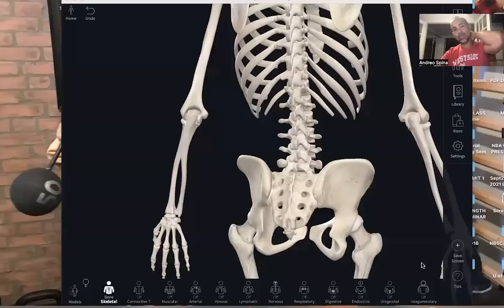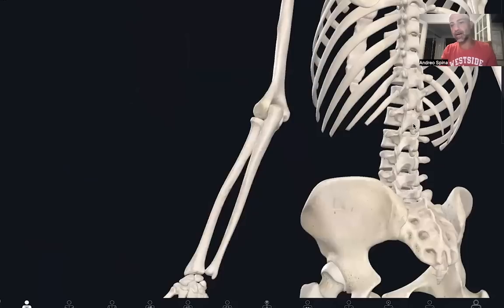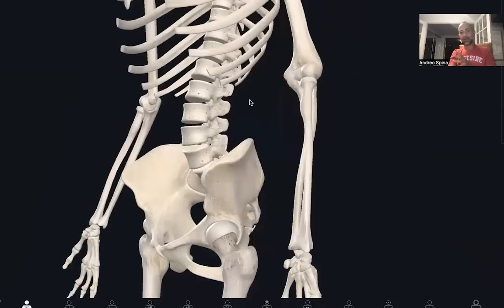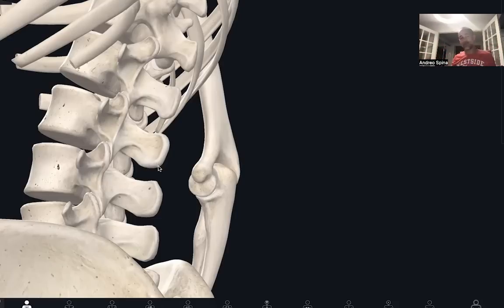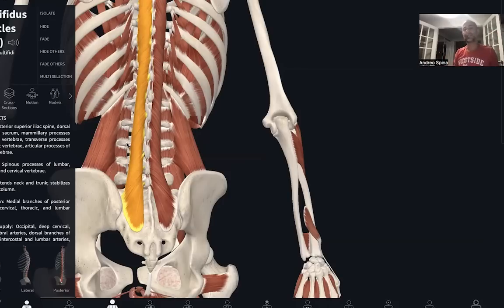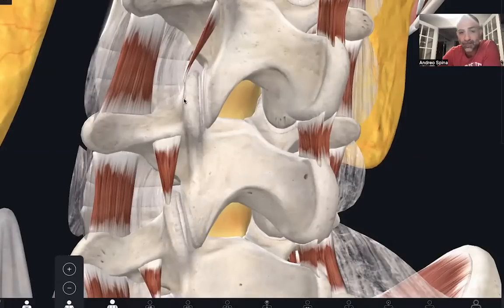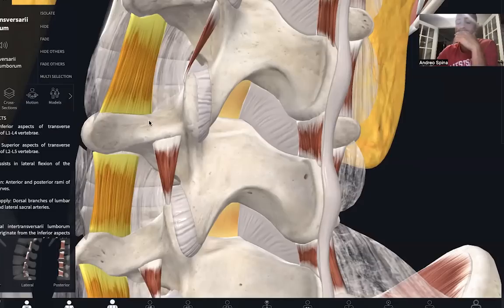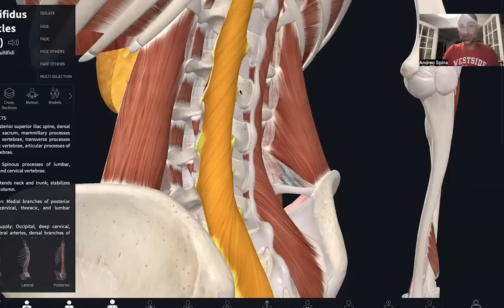Ep.18: Why does your back still hurt?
In this episode Dr. Spina discusses the management of low back pain and what may be missing from your treatment and/or rehabilitation strategy.  Topics include the evolutionary anatomy of the spine, the importance of re-establishing segmental spinal motion, the misunderstandings regarding neutral spine, the need for specificity in treatment and training inputs, and more.
Whether you are a therapist, S&C coach, or patient, this podcast will shed light on some of the most common issues in dealing with both acute and chronic low back pain cases, as well as provide ideas to improve long term clinical outcomes.